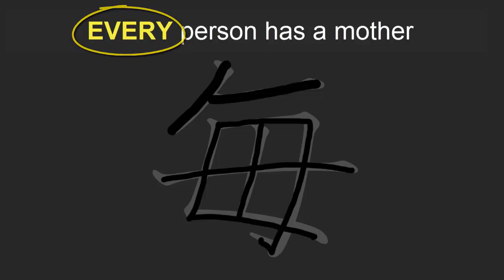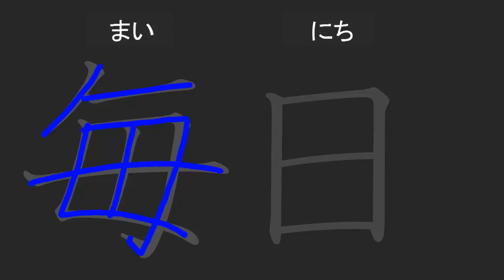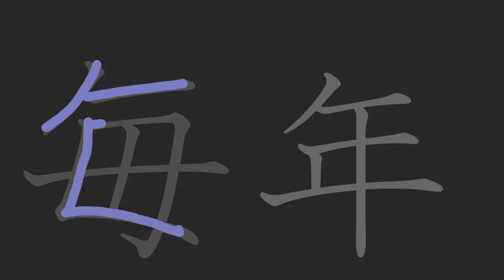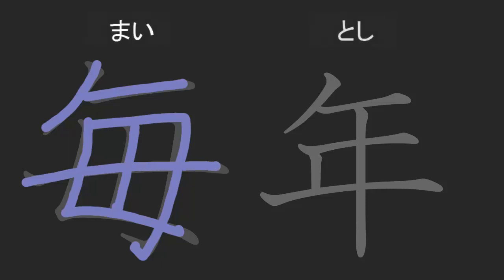Unit 2 p41 毎 mai kanji